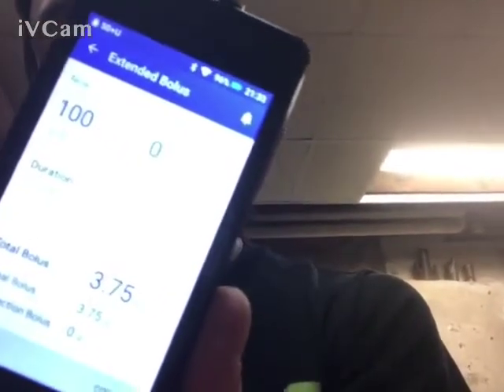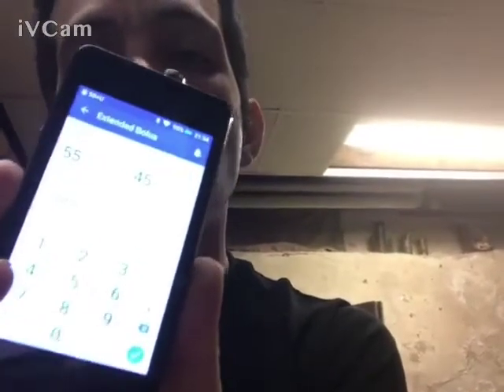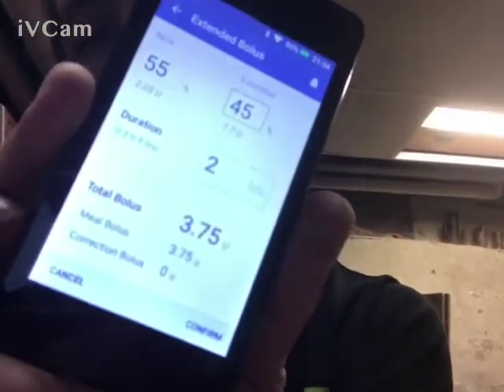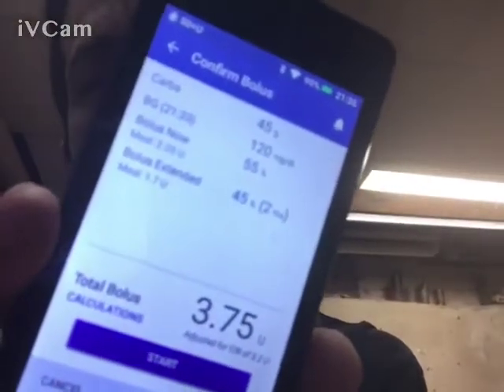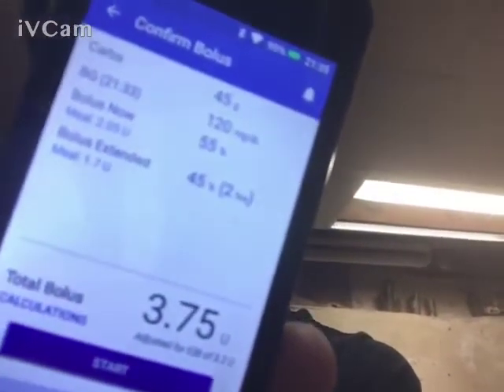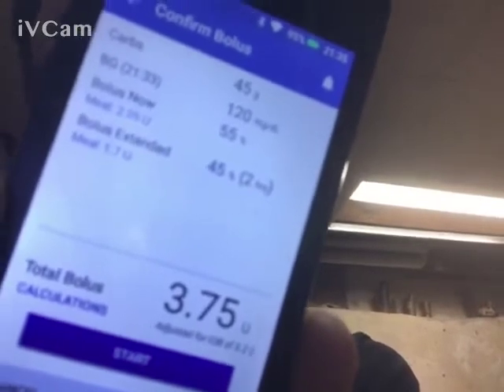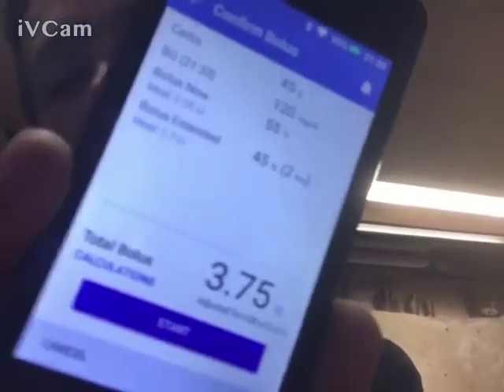Omnipod Dash Extended Bolus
Just a quick tutorial on how the extended bolus works on an OmniPod Dash.  If there's any questions, please ask.